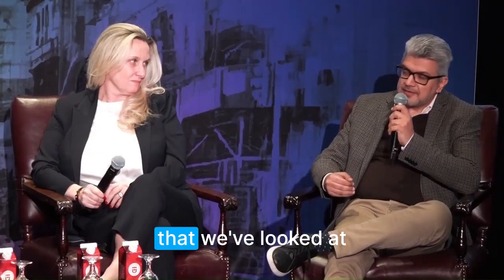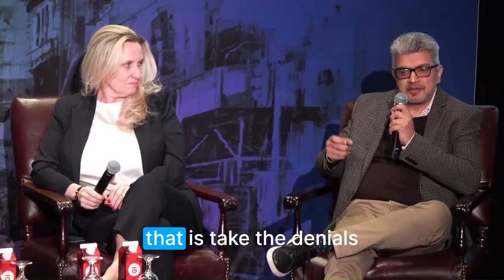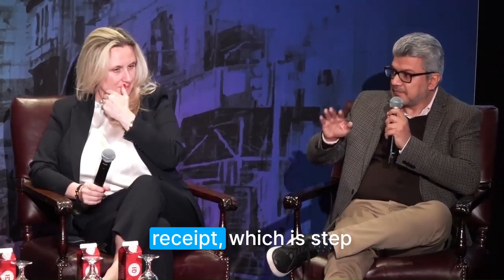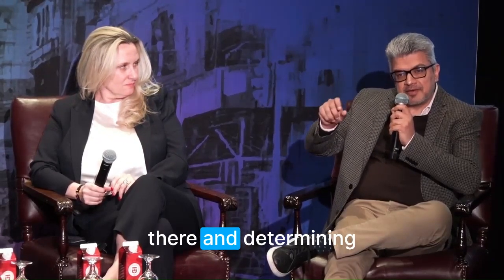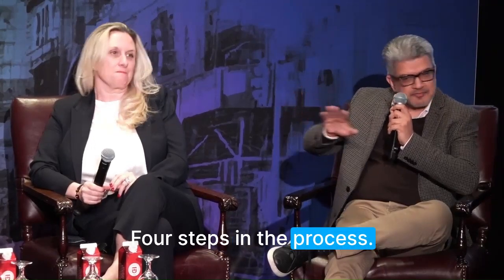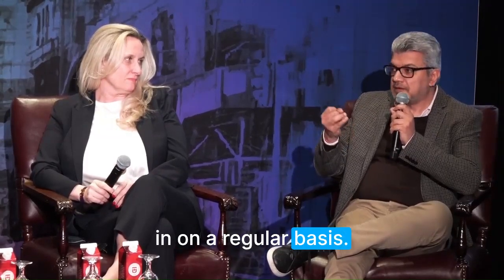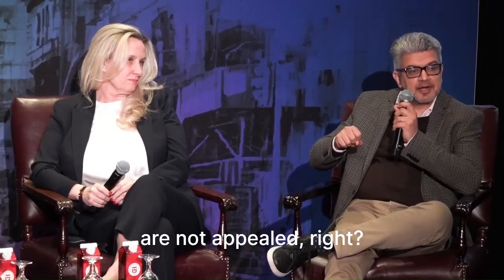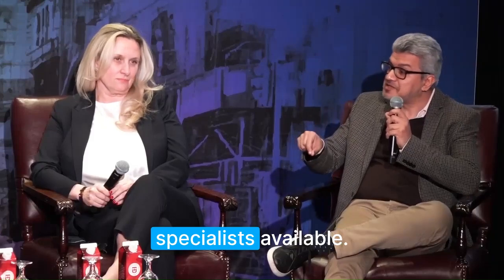Ritesh Idnani, CEO and MD, Firstsource, at the 7th Zinnov PE + Tech Services Conference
Every healthcare CFO knows the denials problem is massive. Few know how to make the ROI tangible enough to act on because they're looking at the whole workflow instead of parcelling it into solvable parts.

In this snippet, Ritesh Idnani, CEO and Managing Director, Firstsource, walks through how breaking a denials management workflow into four discrete steps and tying outcomes to net recovery per denied dollar turns an overwhelming problem into a business case any CFO can bank on.

This was one of many conversations when 80+ tech services CEOs and senior PE investors came together in NYC for the 7th Zinnov PE + Tech Services Conference.